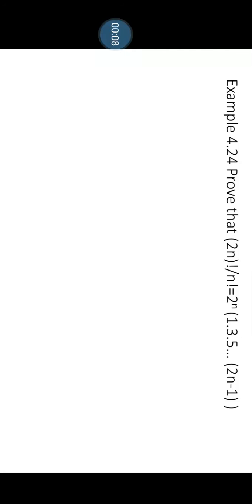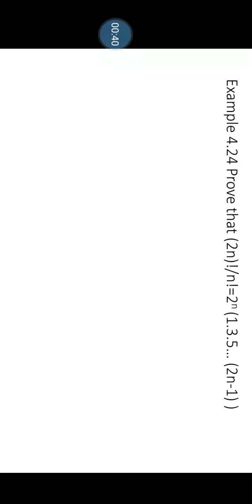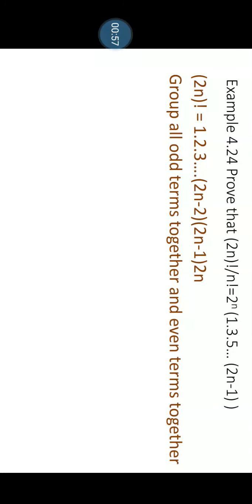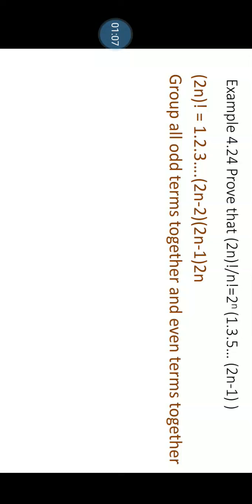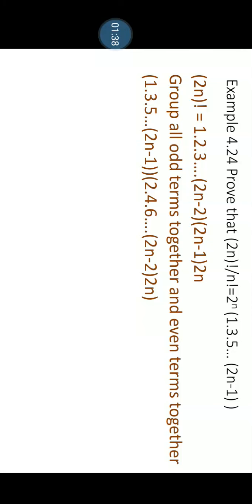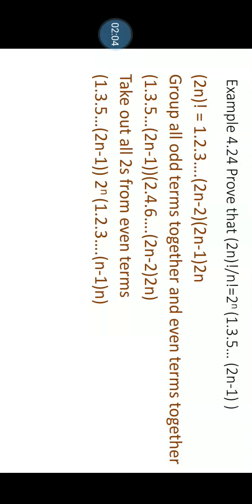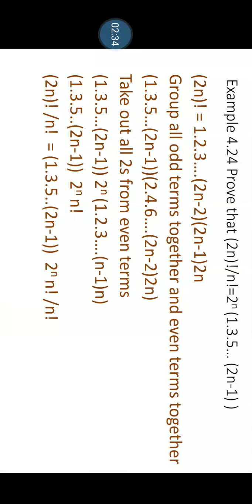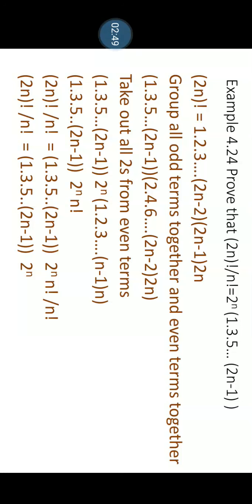11th Maths Factorials Ex 4.24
11th samacheer Mathematics problem
Factorials